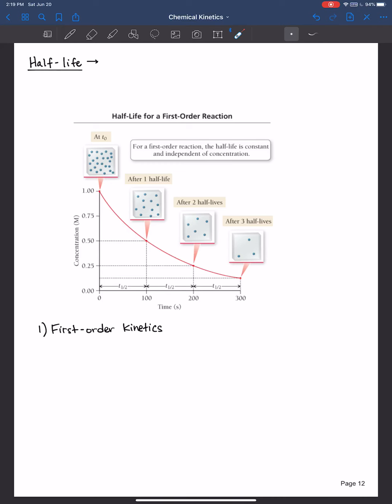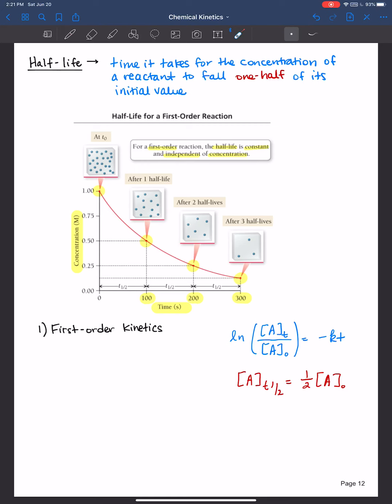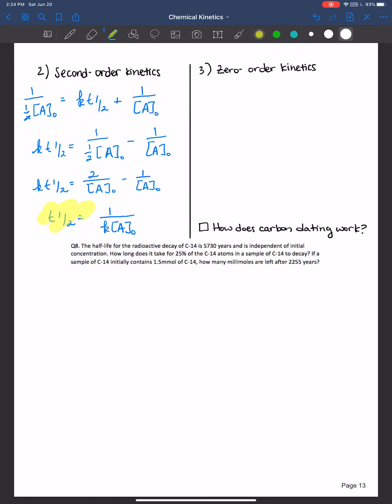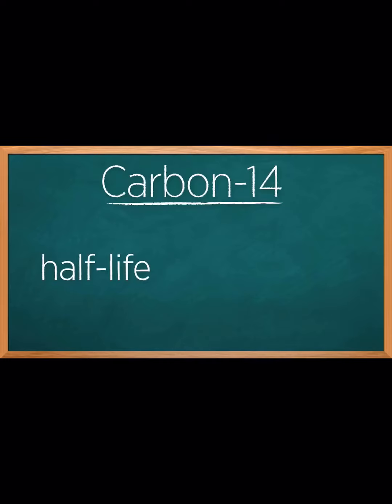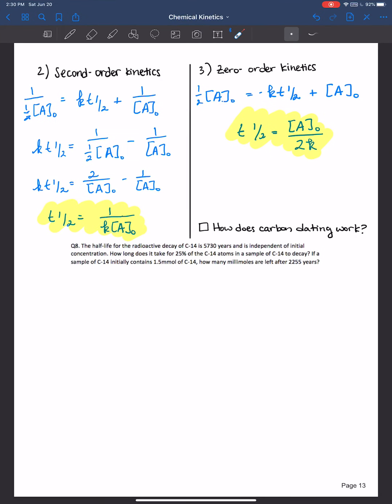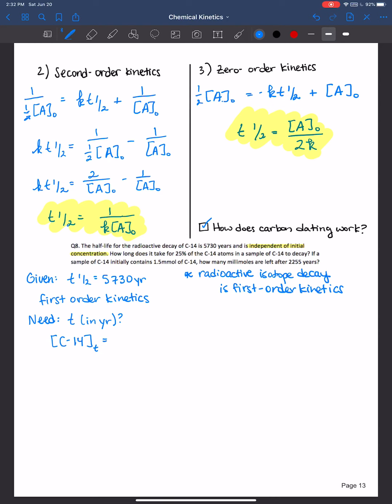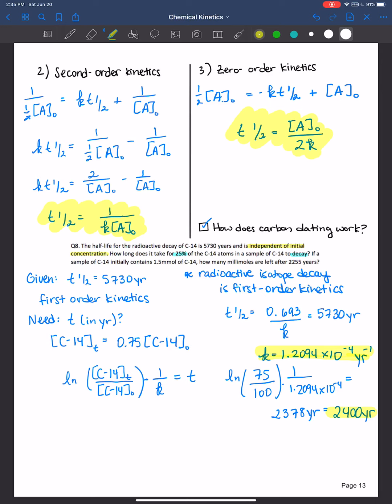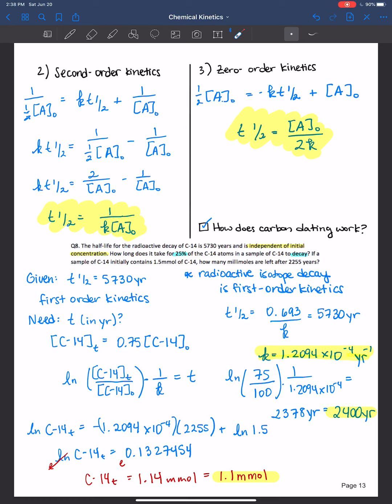Half-life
In this video I go over the half-life equations for zero, first, and second order kinetics.